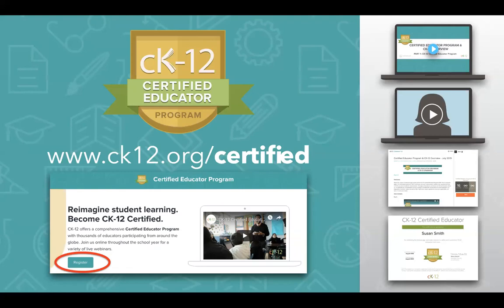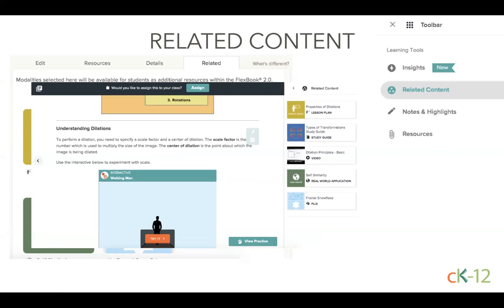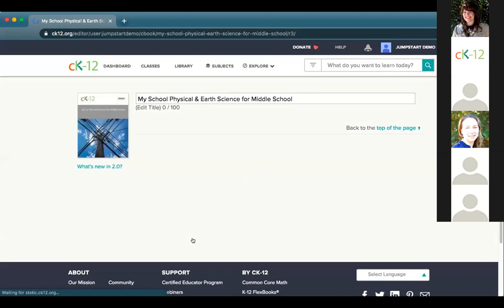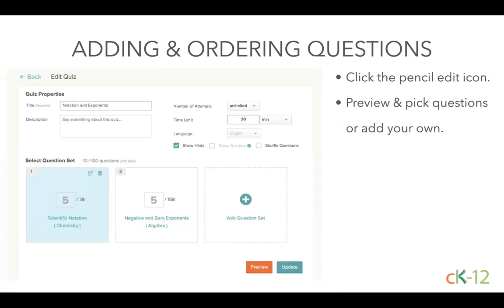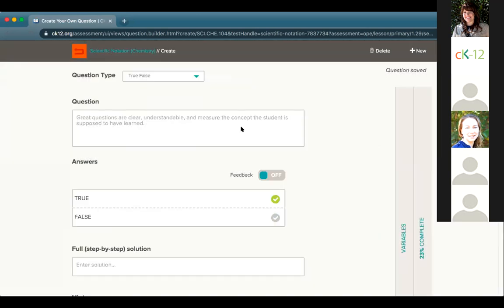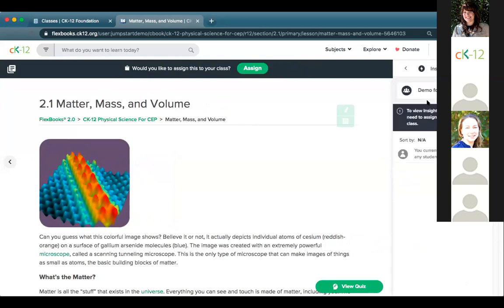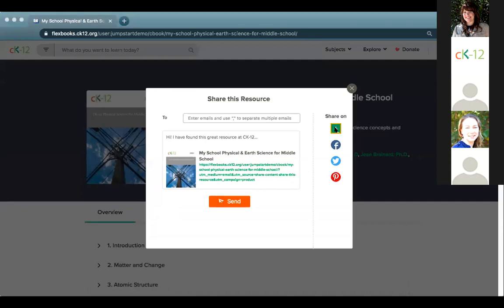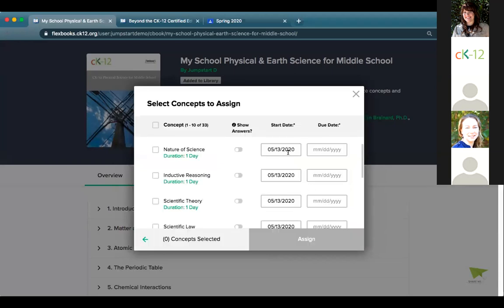Customizing CK-12 FlexBooks® & Adaptive Practice (5/13/20 Webinar)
Add a personal touch to your FlexBooks® and make them perfect for your students by customizing them with ease. We'll show you how this process doesn’t have to be time-consuming or intimidating, walking you through demonstrations on customizing lessons, adding learning modalities, creating quizzes, and more. You’ll leave this session with the knowledge and confidence to tailor your FlexBooks® to meet your needs and those of your students.